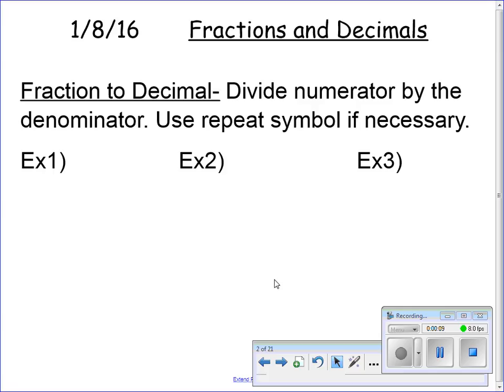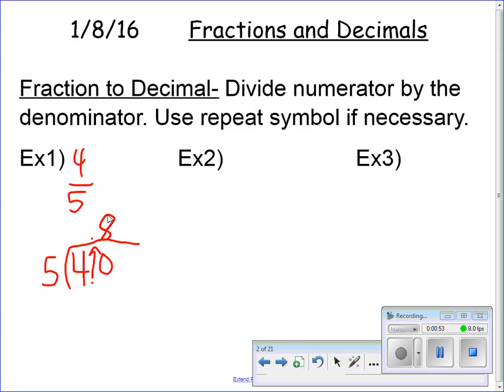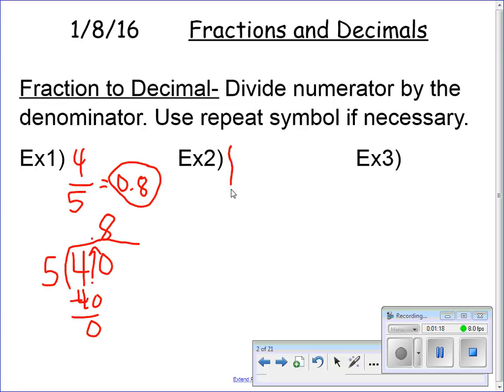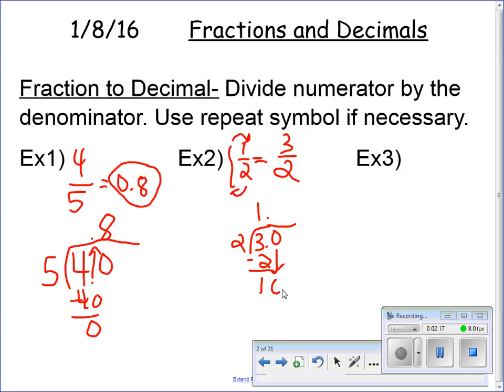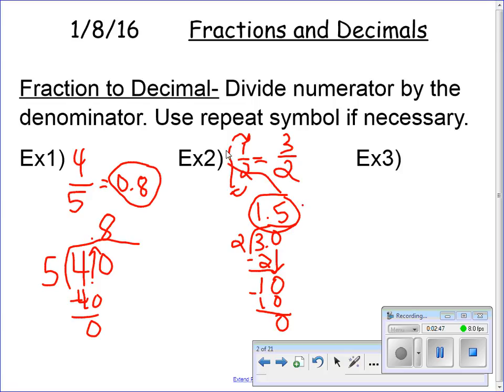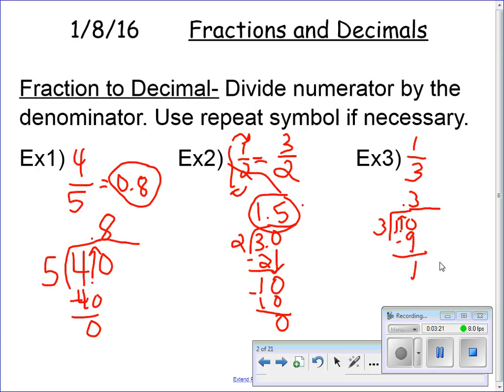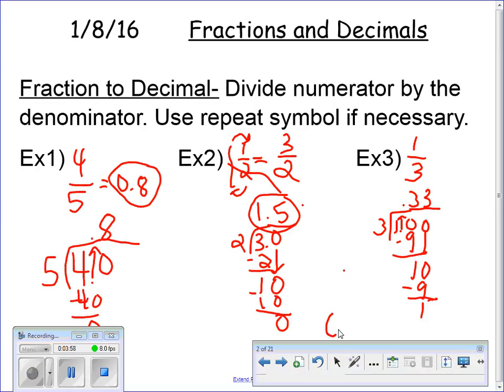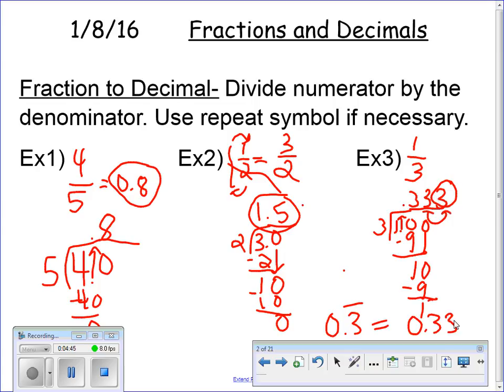Fraction To Decimal Review